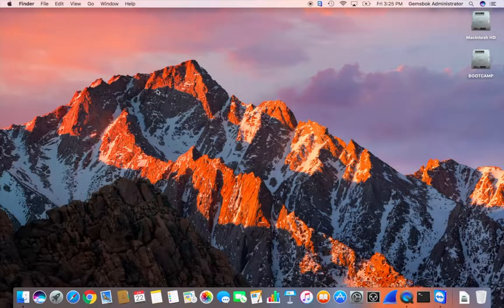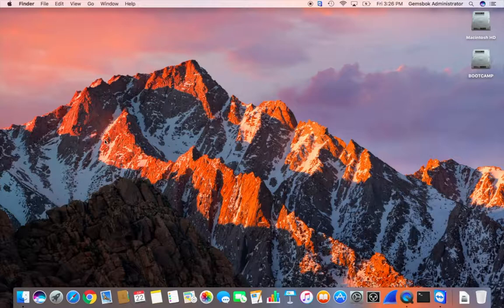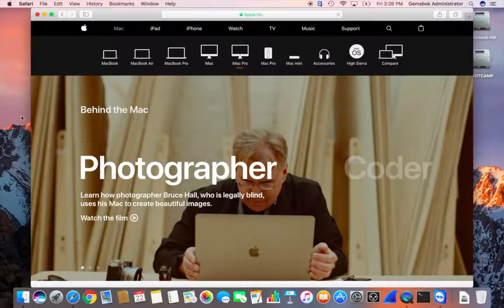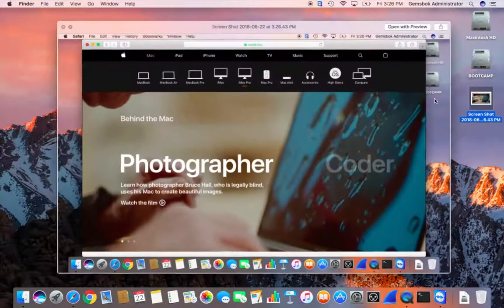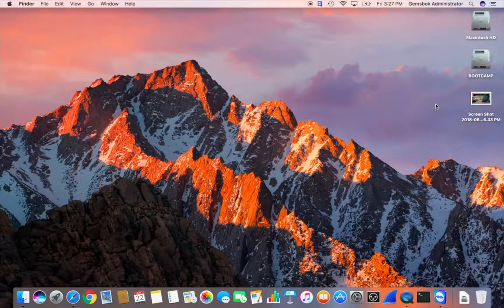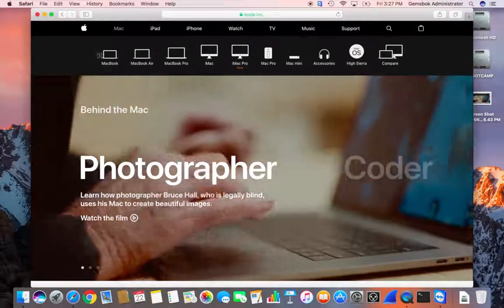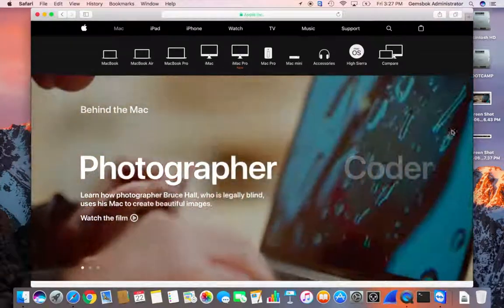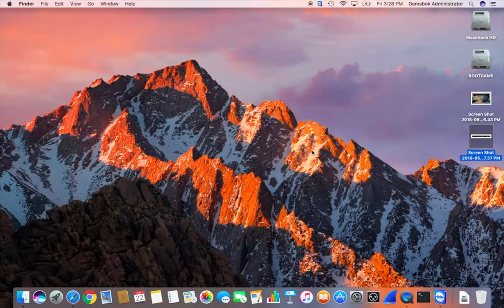How to do a screenshot on the Mac for FREE - Screen to picture in Mac OS X-Screen Capture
This video shows you how to do a screenshot on the Mac with no additional software with the free tools included in all versions of Mac OS X.
The built in capabilities of Mac OS X screen capture are sophisticated enough to handle most of your needs. You will find it simple and easy to take screenshots and capture all or poart of your screen to a picture file after this tutorial.

If you have any suggestions for other topics we should cover, please post them in the comments.